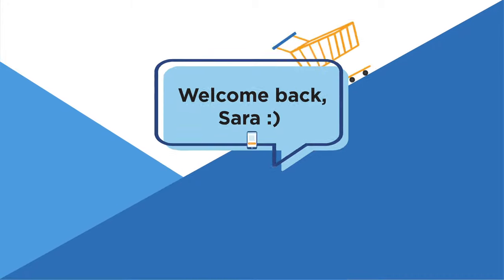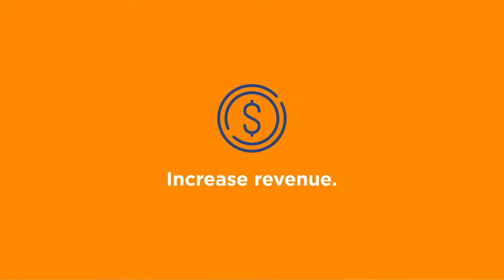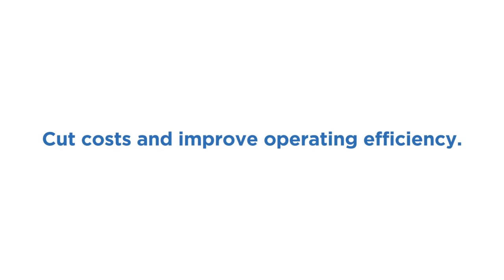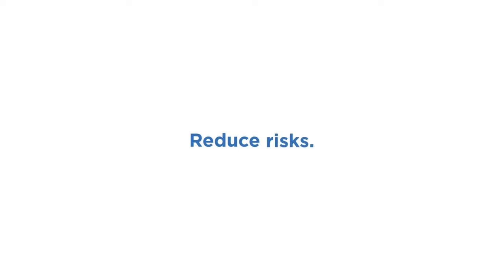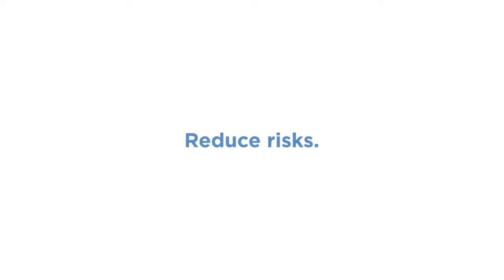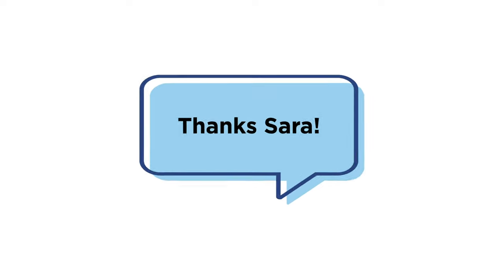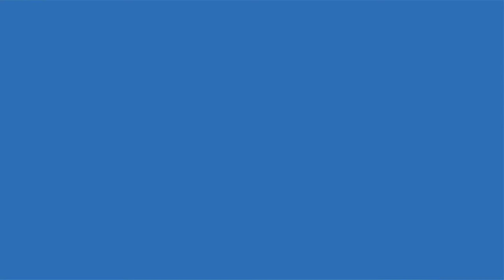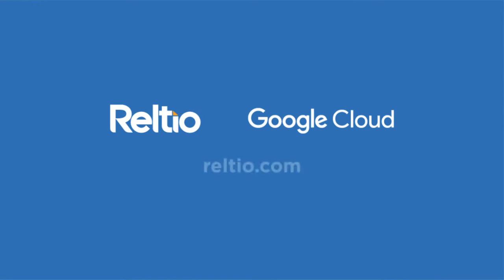Build loyalty and deliver real-time personalized experiences using Reltio Connected Data Platform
Brands build loyalty by delivering real-time personalized experiences.

Understand how you can get past the challenges of fragmented data across functions, channels, regions and systems by using the Reltio Connected Data Platform.

The Reltio Connected Data Platform creates a unified single source of truth for your business, helping you to understand your customers and discover relationships with unified, reliable and actionable real-time data.